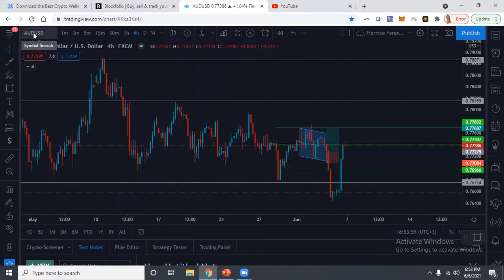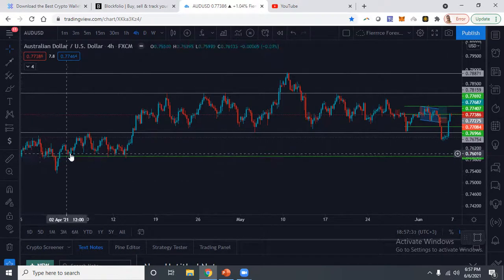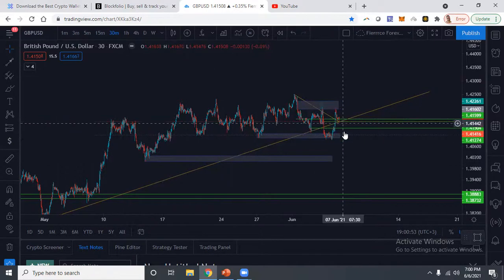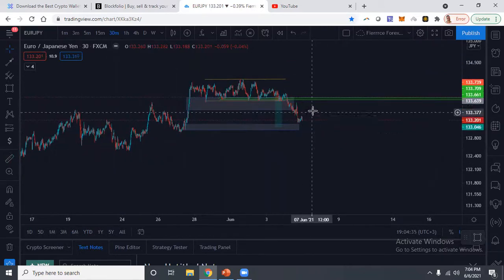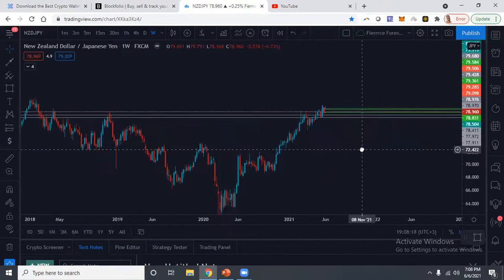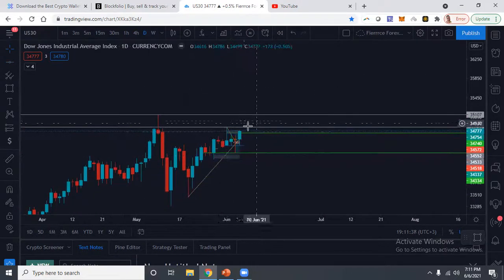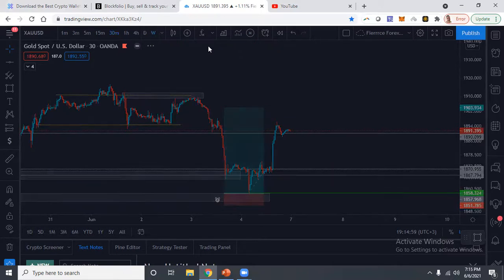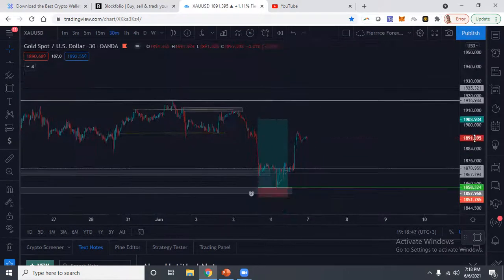Sunday Weekly Pre-Market Analysis, AU, GU, NJ, XU, DJ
Every week, we look at the market prior to market open and and I share my opinion on where I think its headed.